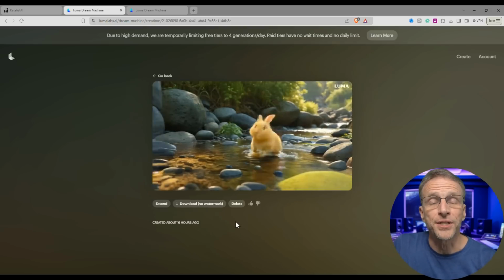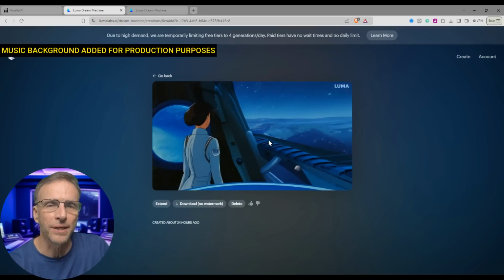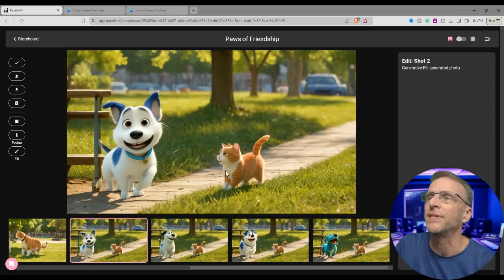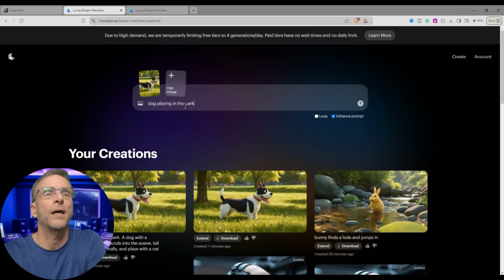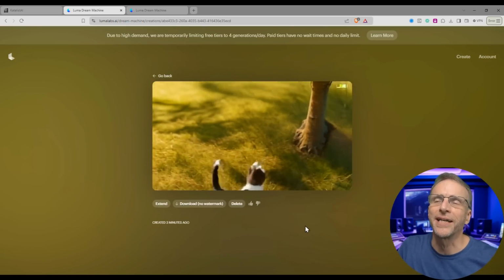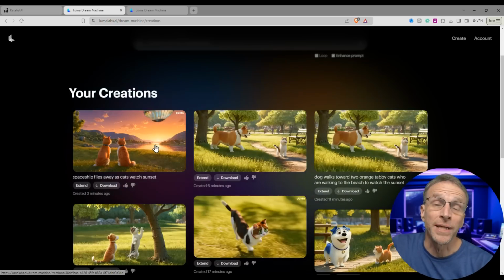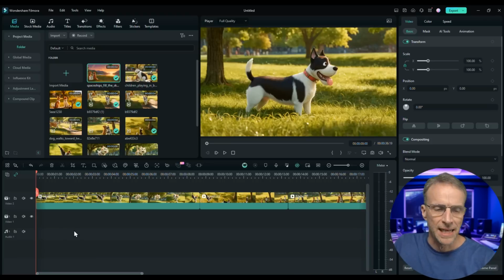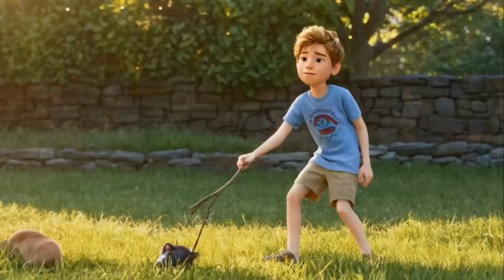How to make LONG Videos with Luma Labs Dream Machine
Today we take a deeper look into one of the major contenders in the AI video generations services, Dream Machine from Luma Labs.

With their extend feature, you have two ways to bring your formerly 5-10 second videos into any length you want.

The video demonstrates how to use text prompts, image uploads, and keyframe features to generate seamless transitions and visually stunning animations.

We also discuss techniques to enhance storytelling with AI, from generating consistent characters and scenery to adding sound effects and music for a cinematic experience.

Tune in to learn how to effectively use AI tools to bring your creative visions to life.

00:00 Introduction to AI Animation with Luma Labs
02:15 Creating Long Form Animations with Dream Machine
02:27 Using Text Prompts for Animation
04:55 Keyframe Feature for Enhanced Control
05:59 Generating Consistent Storyboards
07:05 Practical Example: Dog and Cat Animation
08:46 Fine-Tuning and Extending Animations
10:49 Combining Segments for Seamless Animation
15:33 Tactical Error in Animation
15:42 Connecting Frames and Keyframes
16:10 Creating Smooth Transitions
16:52 Arranging the Timeline
17:43 Animating Cats and Dogs
21:09 Adding Sound Effects and Music
24:38 Final Adjustments and Export
26:11 Conclusion and Invitation to Subscribe